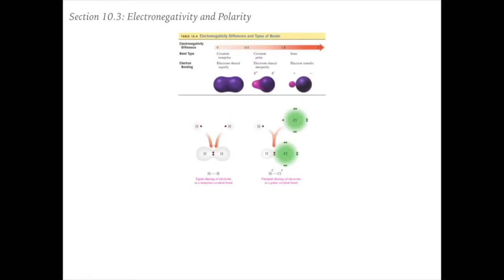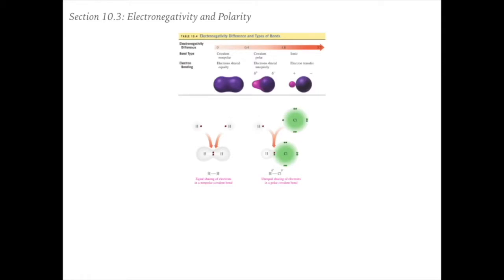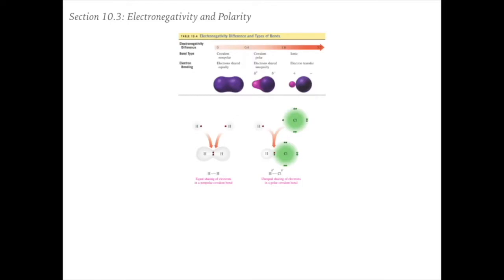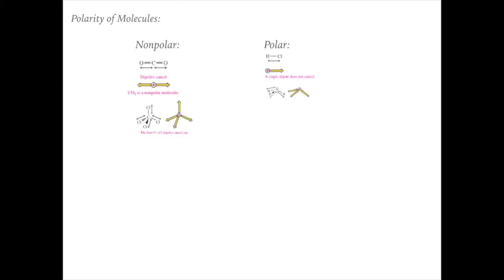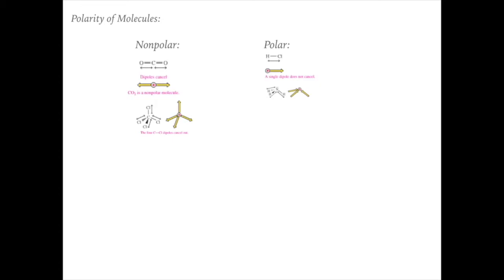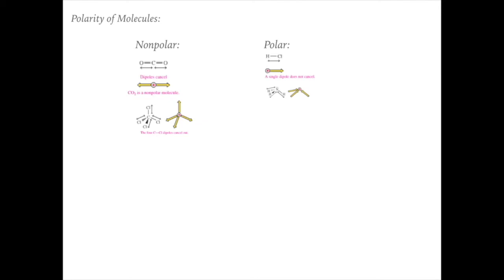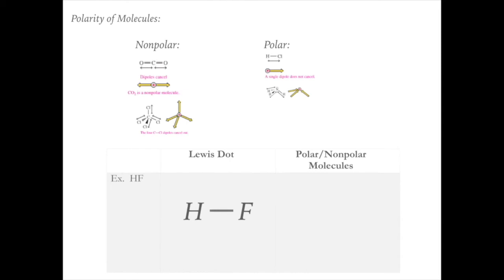College Prep Chemistry Notes 9.3